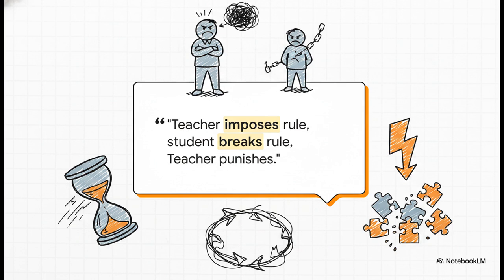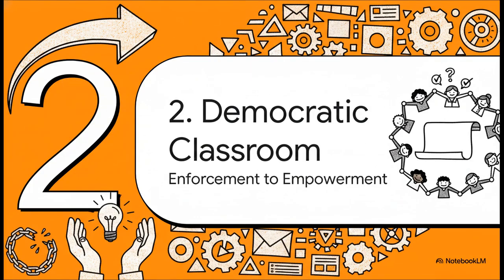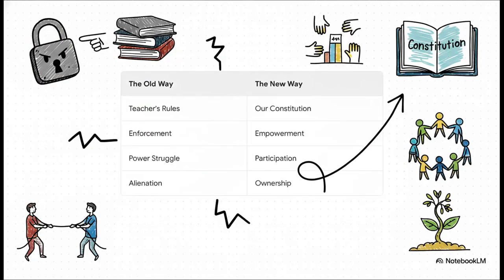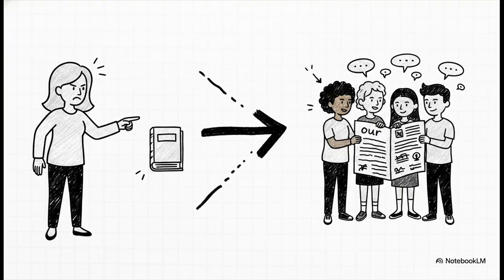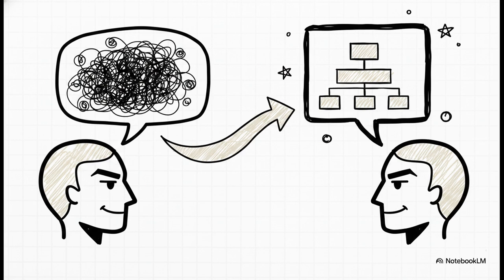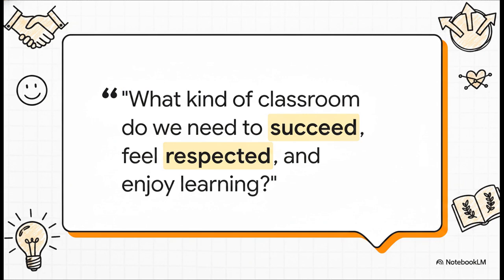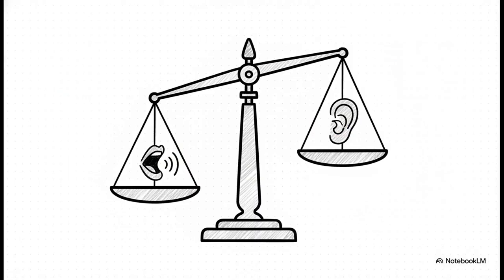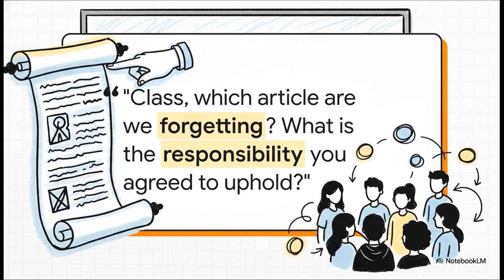Classroom Constitution for a Noisy Classroom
This video introduces the concept of a Classroom Constitution as a democratic alternative to traditional disciplinary methods in overcrowded or disruptive learning environments. By facilitating a collaborative drafting process, educators can encourage students to define their own rights and responsibilities, thereby fostering a sense of collective ownership. The guide outlines a four-step implementation strategy that includes brainstorming, negotiating core values, and a formal signing ceremony to ensure commitment. Practical tools like visual noise meters and specific attention signals are suggested to help maintain order without relying on constant verbal reprimands. Ultimately, the source argues that shifting from teacher-imposed rules to student-led agreements improves engagement and teaches vital lessons in civic duty. This approach transforms a chaotic room into a structured community where learners are held accountable by their own shared standards.